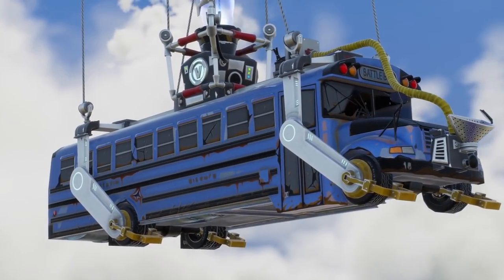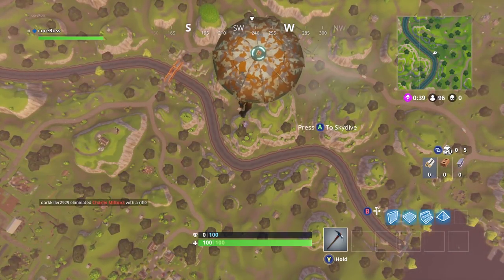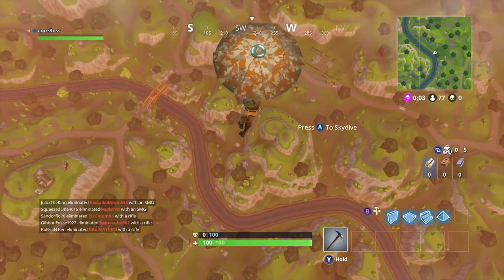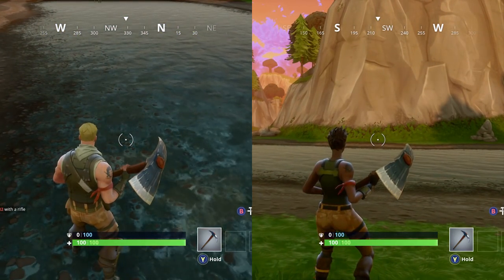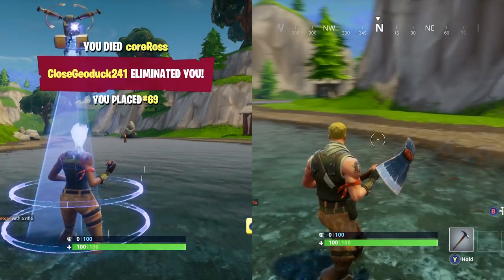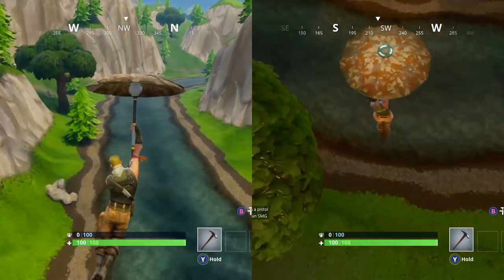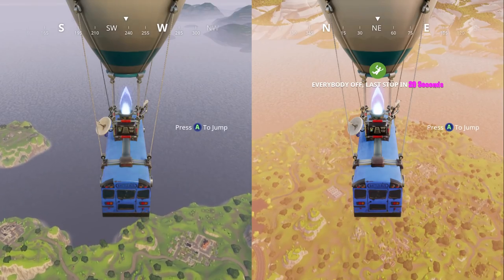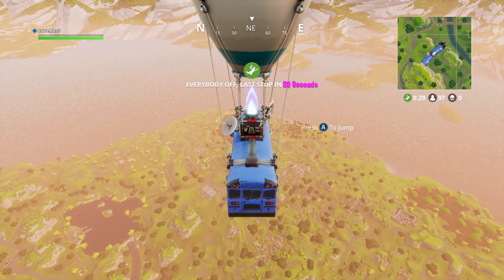Mythbusters Fortnite Battle Royale - Glider & Umbrella Speed - Epi 3 - Tips & Tricks